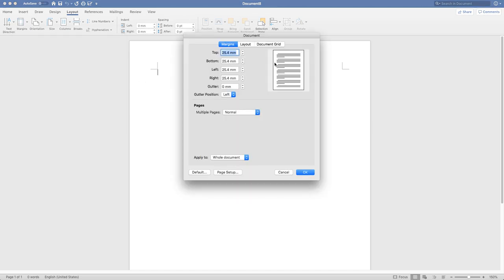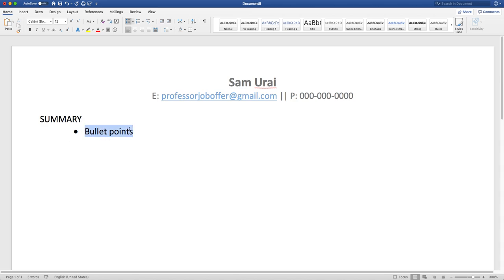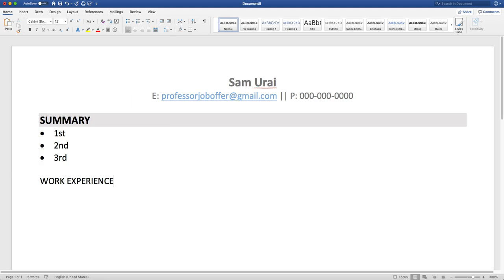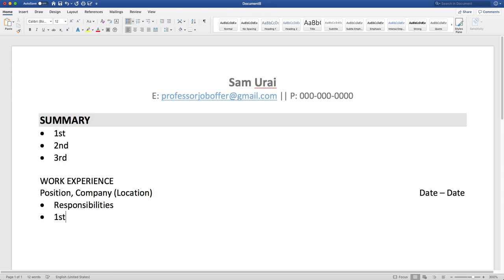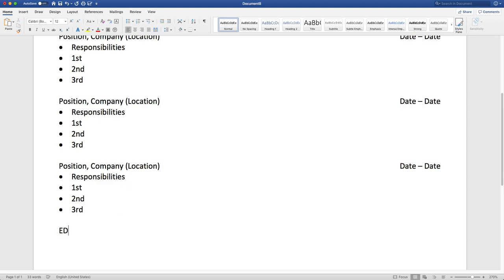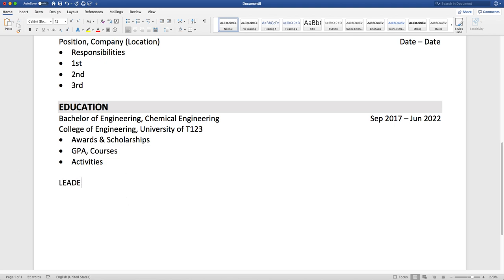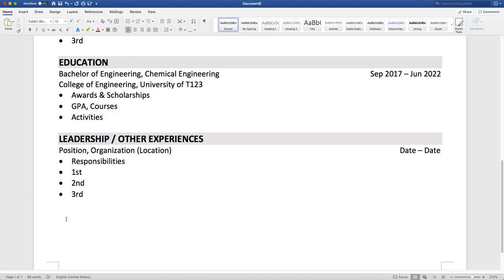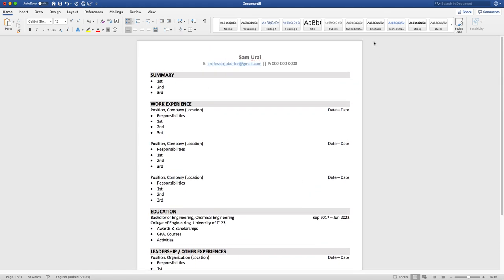Resume Formatting CV in 5 Mins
For those who don't currently have a Resume / CV or don't like the existing formatting of your Resume, this video may be a solution for you!

Starting from a blank page, I show you how to format an entire Resume / CV in about 5 minutes starting with the margin adjustments, how to use indentation and bullet points to create a clean-cut Resume to best highlight your Skills, Experiences, Knowledge and Competencies.

I use Microsoft Word Processor, so feel free to follow along to produce your very own Resume formatting! I will create more of these using various formats to add more spice to your designs.

For each of the sections / headings for your Resume, I have resources to help you write it well, once you have your formatting, I invite you to take a look at my resources to help you fill each and every section of your Resume to land your next job! Have fun with the formatting!

Questions & Comments are Welcome.
Rude Comments, Spams and Inappropriate Questions will be Removed